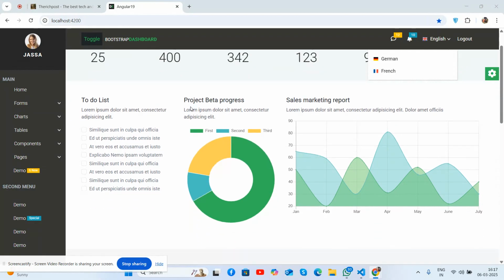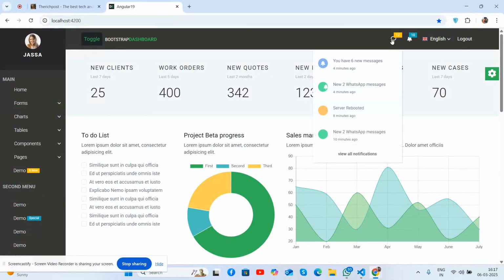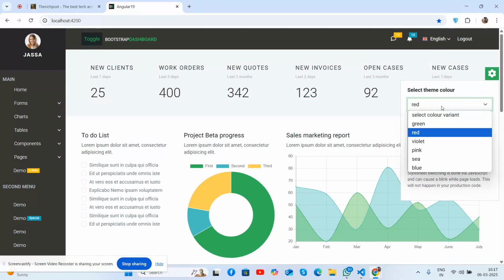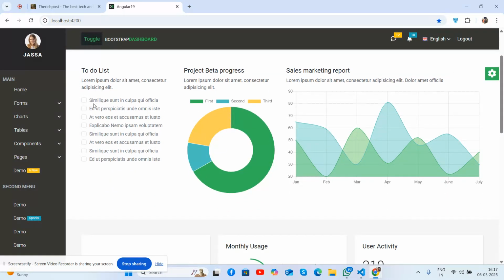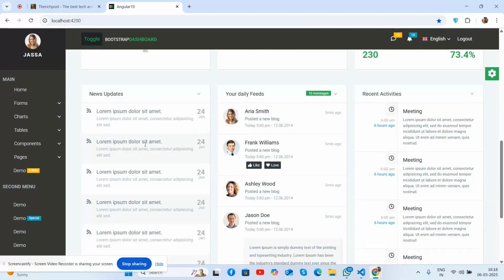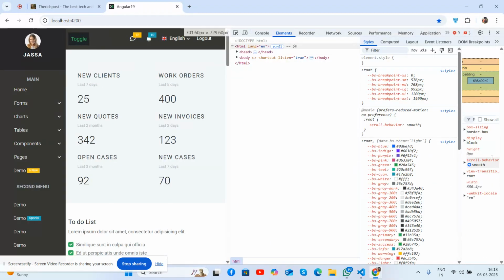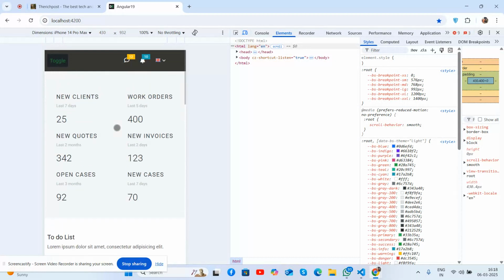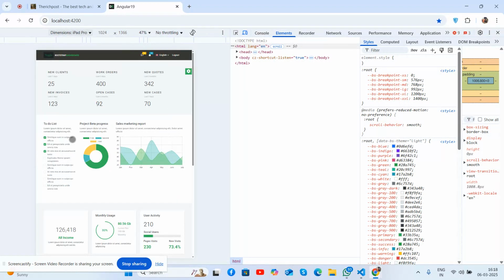Angular Admin Dashboard: Free & Customizable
A free and customizable Angular Admin Dashboard is showcased, highlighting its features and customization options. This video provides a hands-on guide for developers seeking to build powerful and efficient dashboards without breaking the bank.

Angular Admin Dashboard: The Free & Customizable Solution
Build Your Own Angular Admin Dashboard: Free & Customizable
Free Angular Admin Dashboard: Customizable & Easy to Use
Angular Dashboard: Free, Customizable, & Ready to Go

Thanks